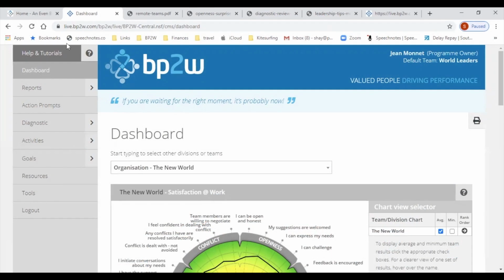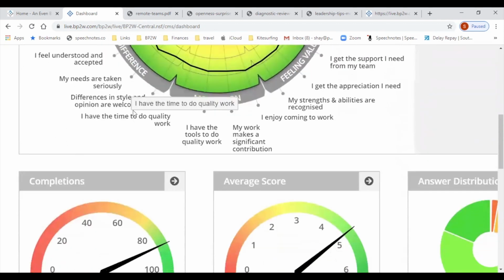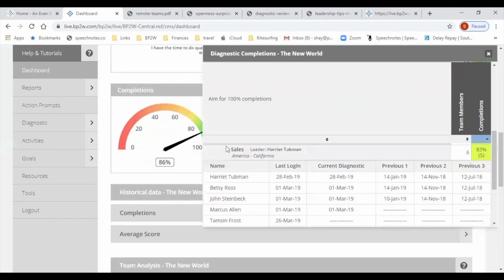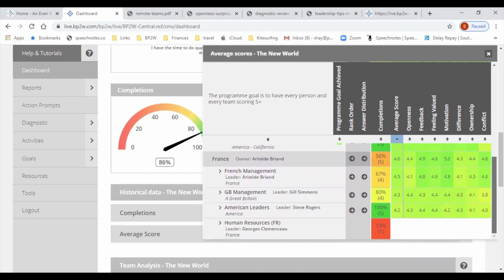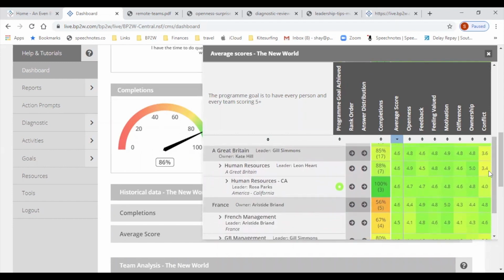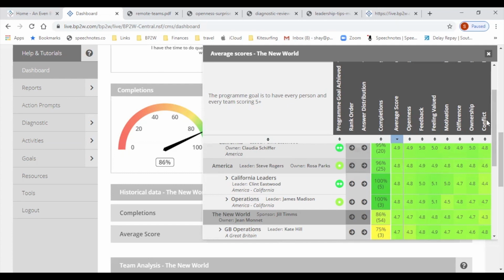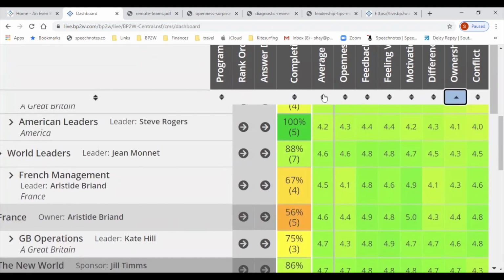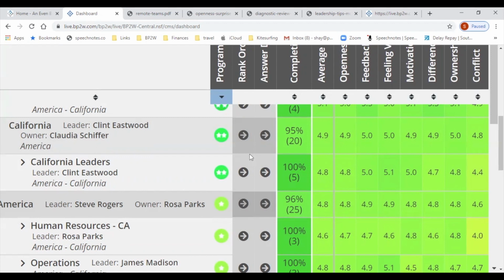BP2W Demo Module 3 (7:18)